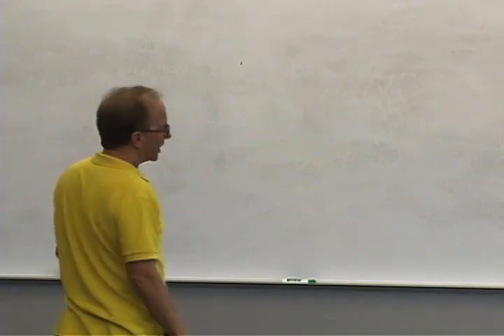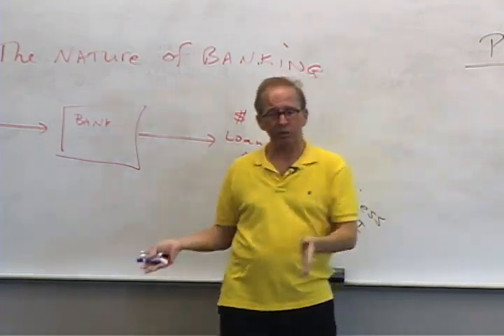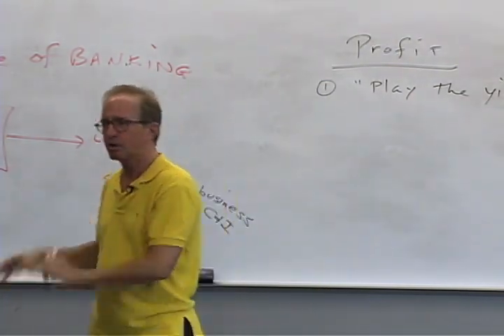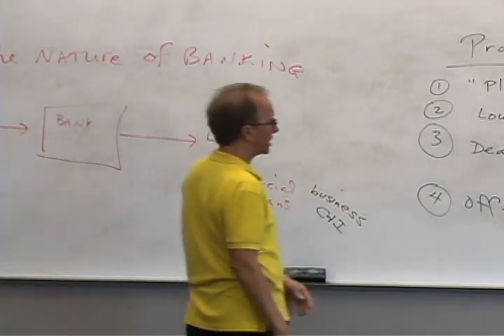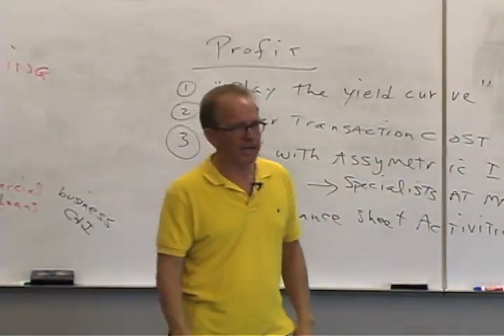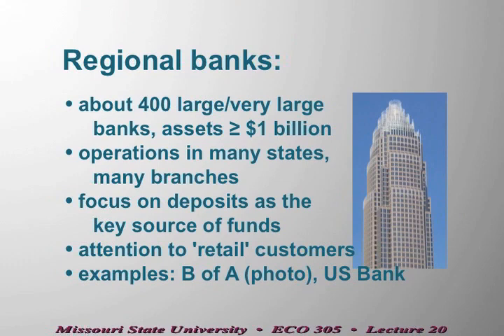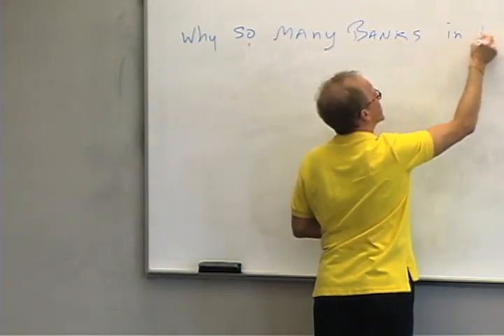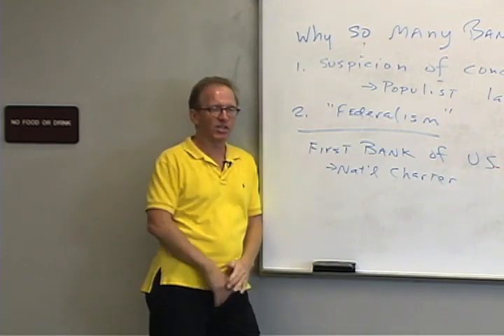Money and Banking: Lecture 20 - The Banking Industry 1